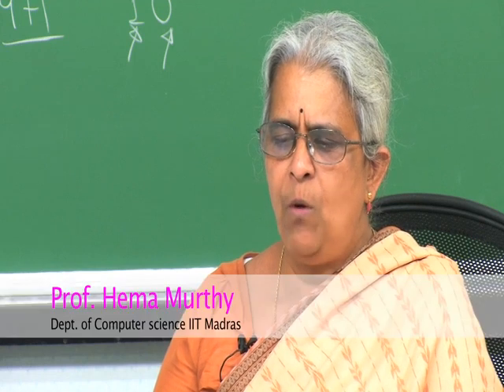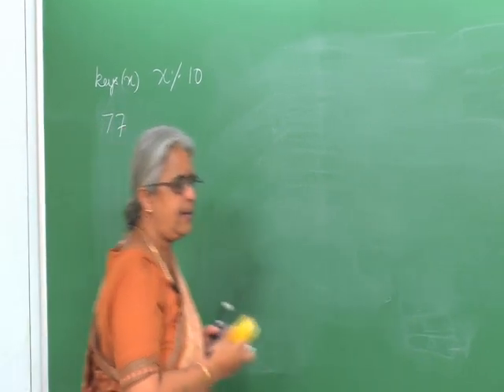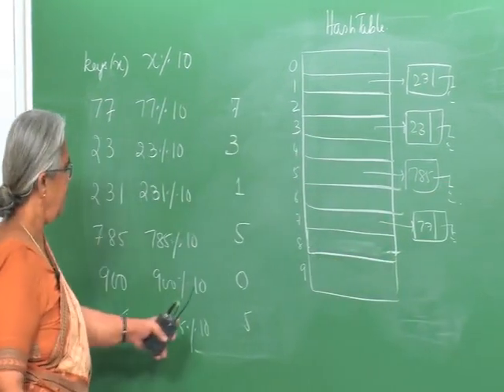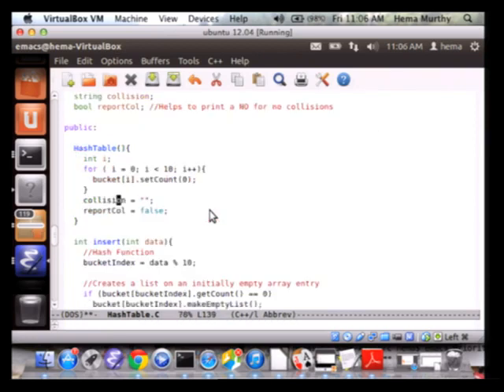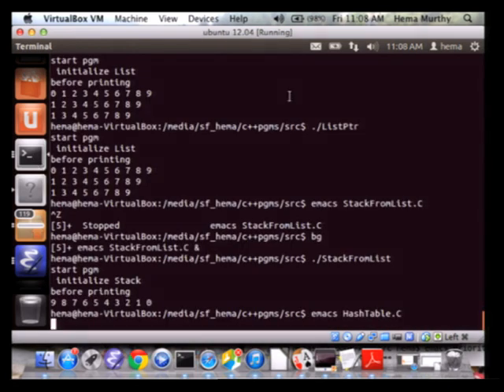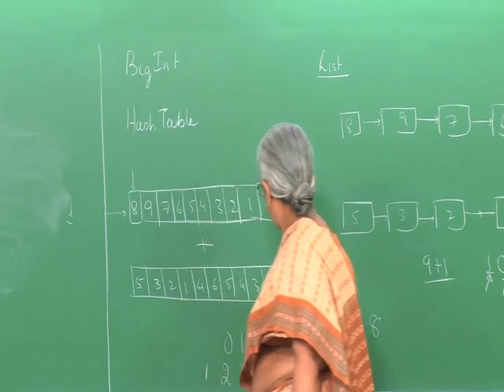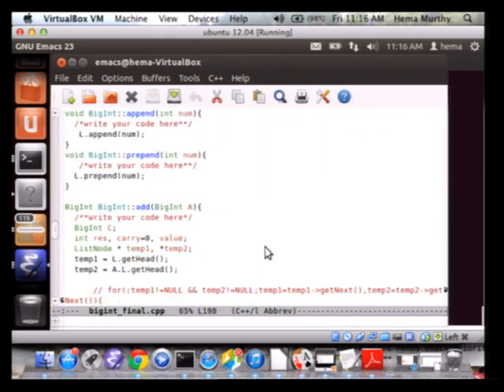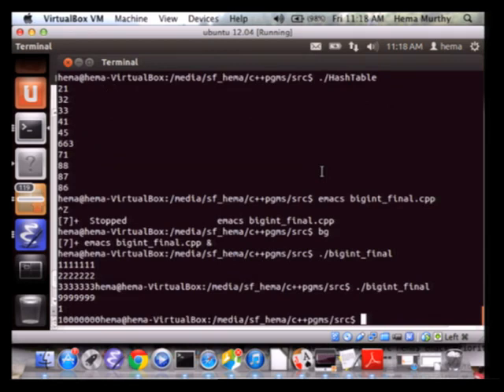10 NPTEL Computer Science and Engineering NOC Programming, Data Structures and Algorithms 9